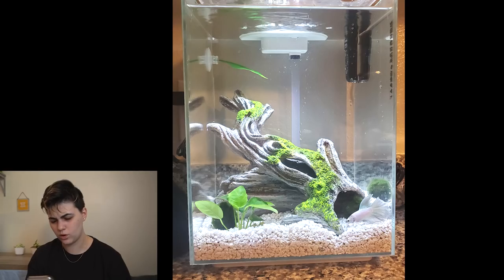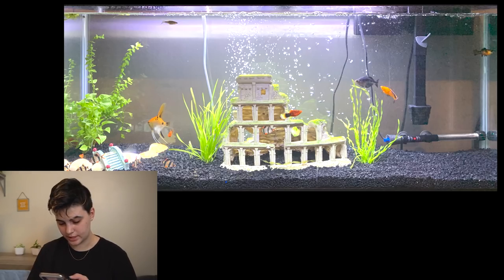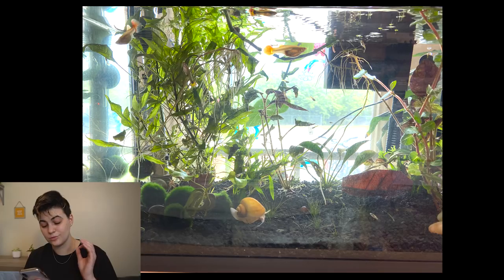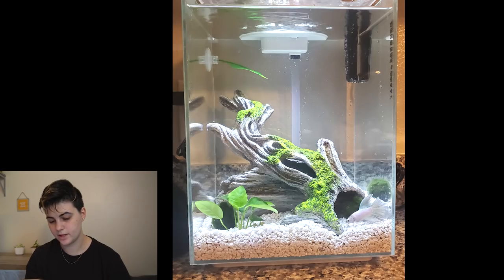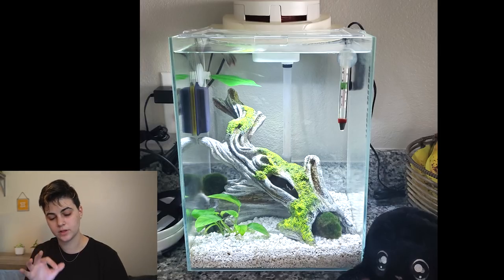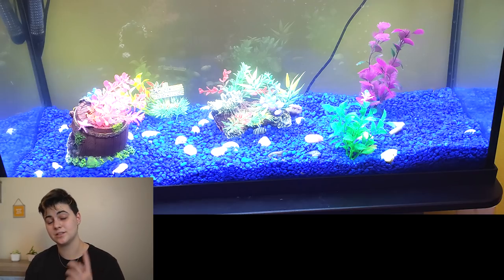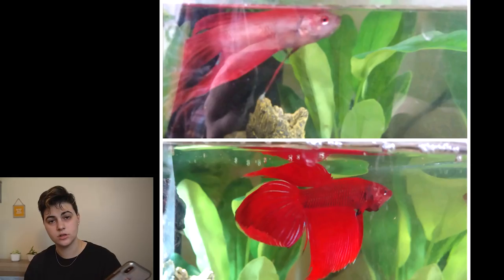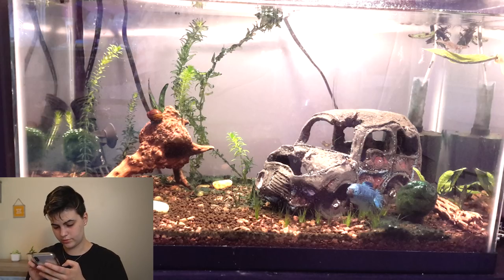Reacting To Subscriber Fish Tank Aquariums!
In this video I reacted to my subscribers fish tanks and aquariums! Thank you for sending in your tanks they are all amazing! The tanks had betta fish, guppies, pea puffers, and so much more. I had a lot of fun doing this and still have more tanks to react to so if you would like a part 2 make sure to hit the like button. 300 LIKES FOR A PART 2.